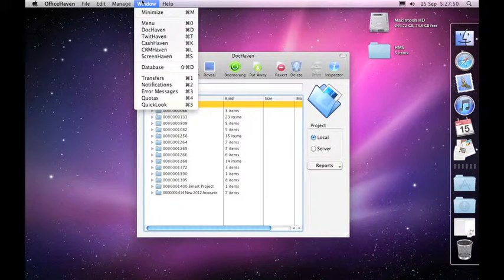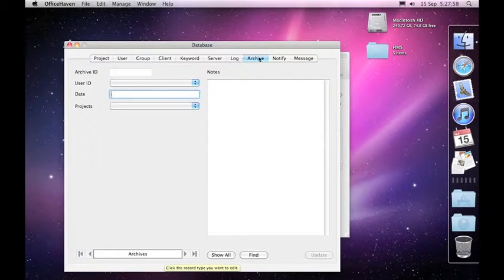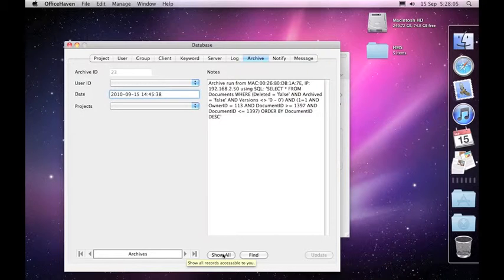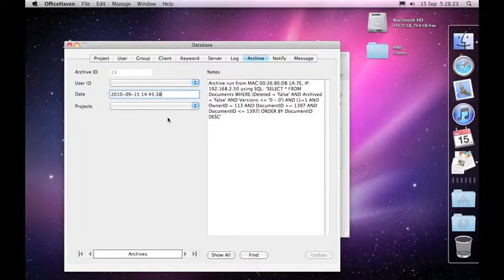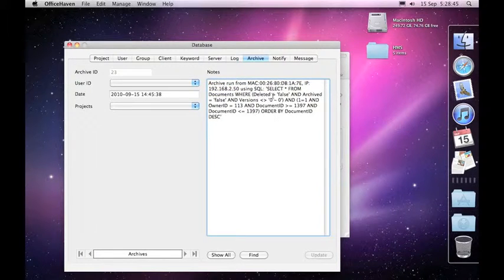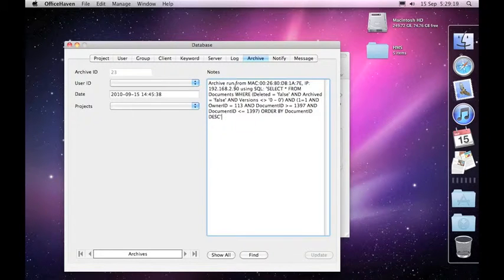HMS Part 37 (Database Archives)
This is a tutorial for Holy Mackerel Software. It shows you how to Manage the Archive data in the Document Management System.